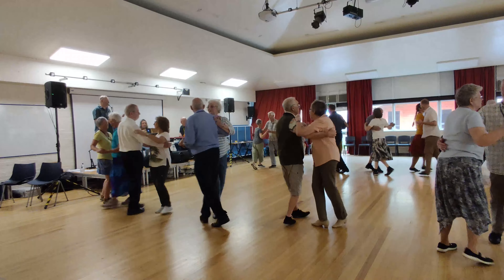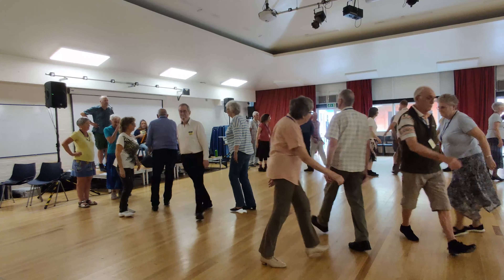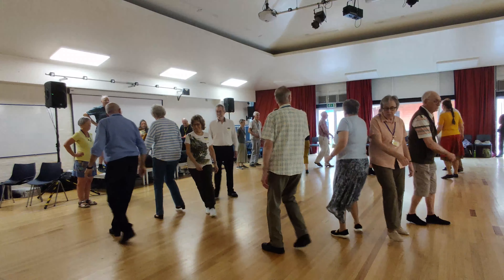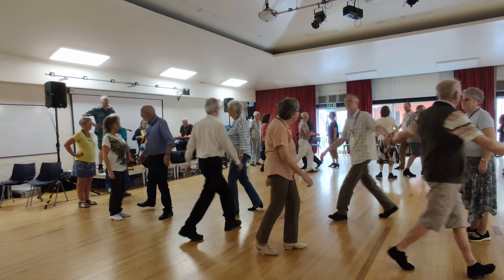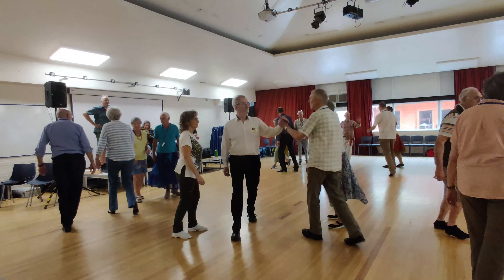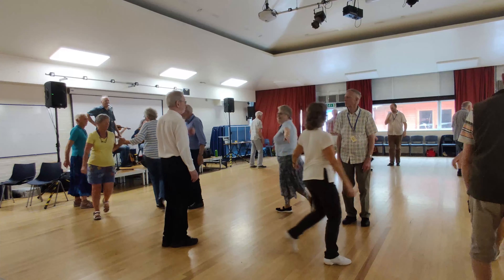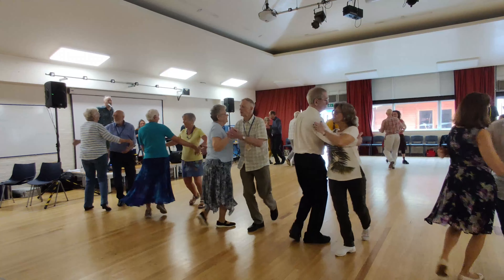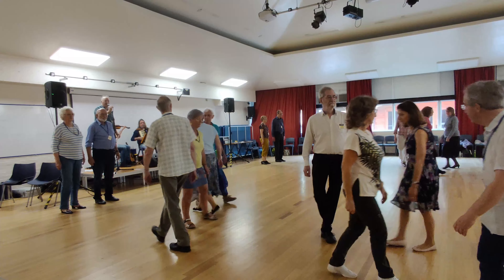2023 05 Yay Shy Dame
A contra choreographed by Trevor Monson. It came number 5 in the 2023 competition. It's signature move is the pot hook.